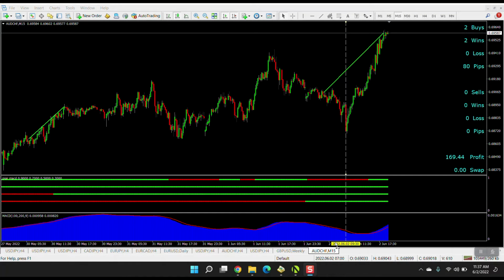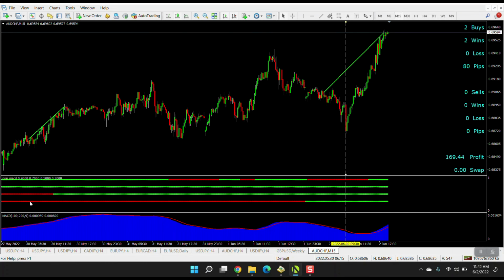critiquing those hysterical historical trades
no need for pay tv when i look back at past trades.

comedy, drama, suspense, non-fiction, thriller, tear jerker. it's all there.

and in living color. h